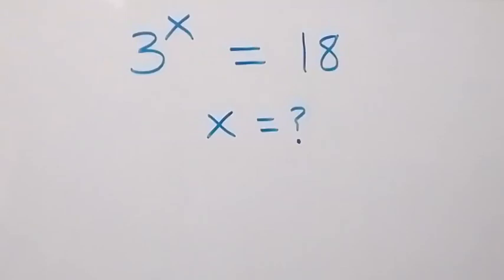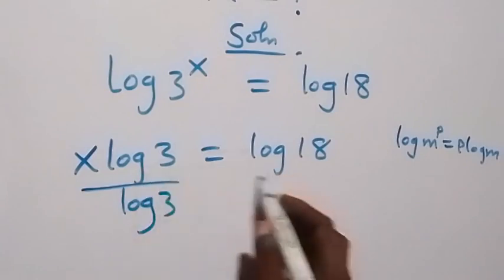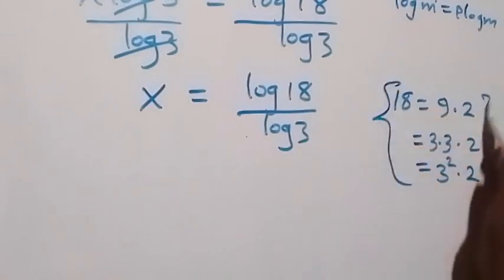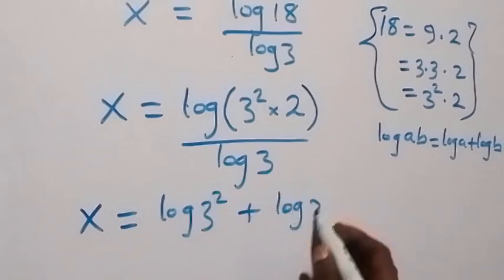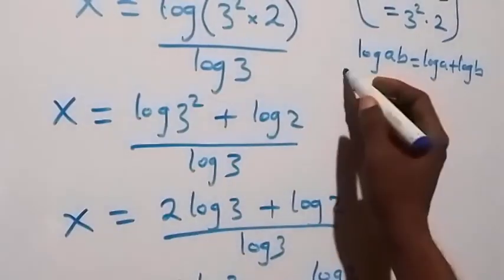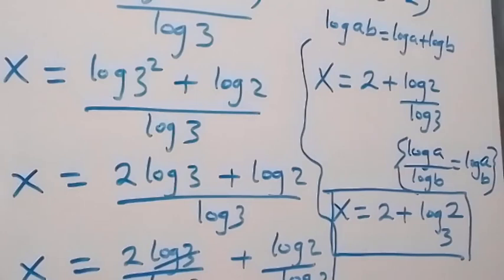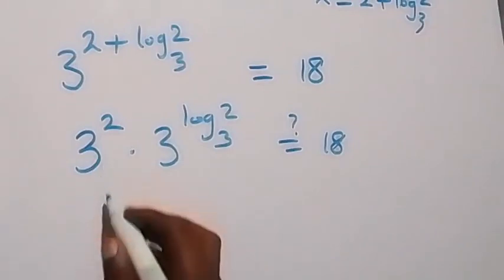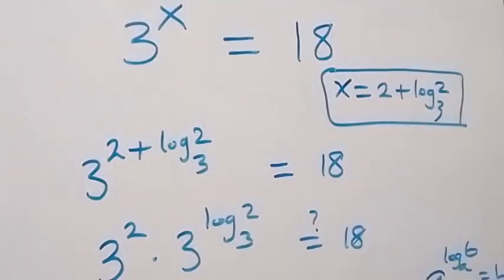Nice Math Olympiad Exponential Problem | How to solve for X!!